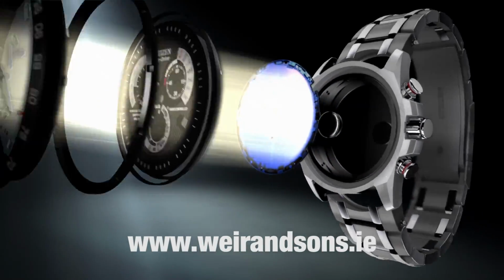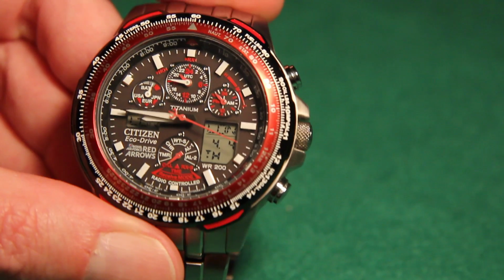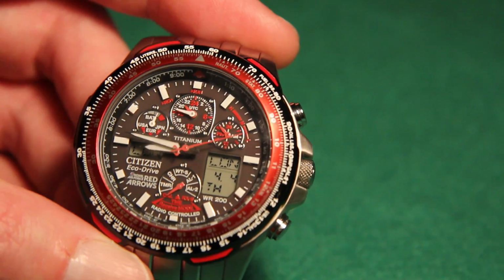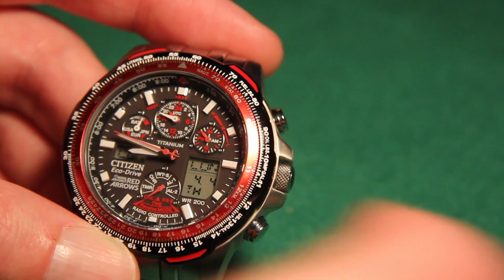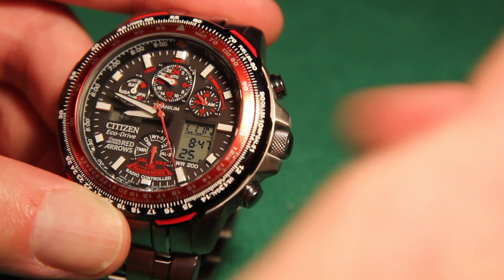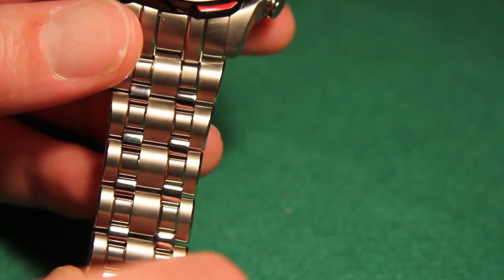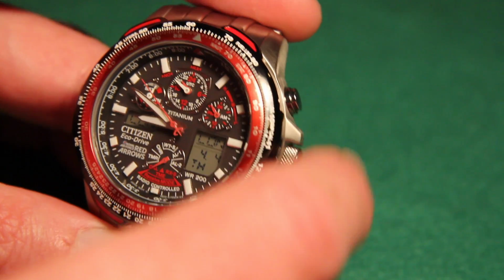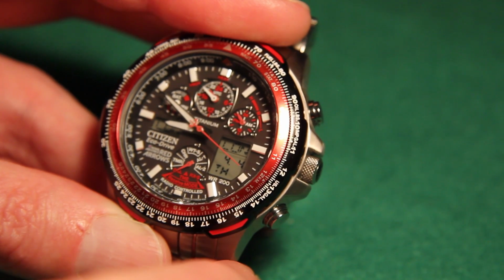First gadget review Citizen Skyhawk AT Red Arrows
Yes we are reviewing gadgets now and the first of them is a Citizen Eco Drive watch. It's a special edition Red Arrows version, loads more reviews to come.
If you have something you'd like reviewed get in touch with me ASAP as videos are limited.

Follow on Twitter @thenextgear